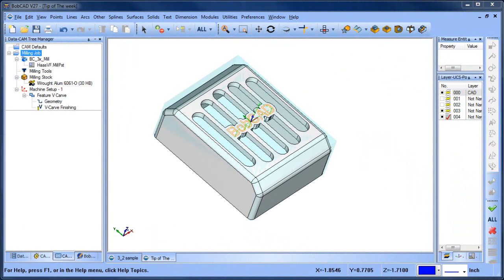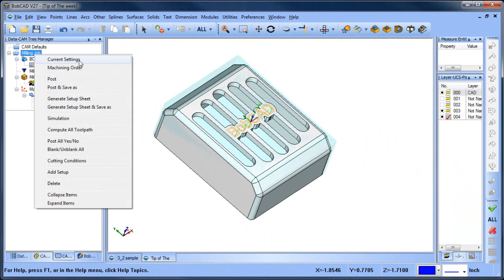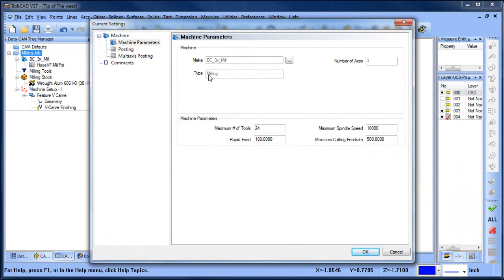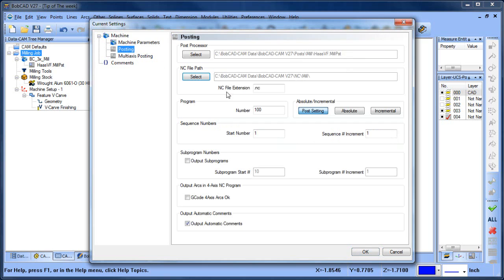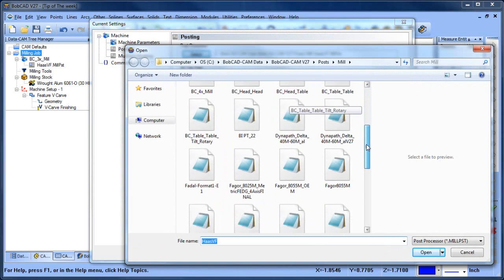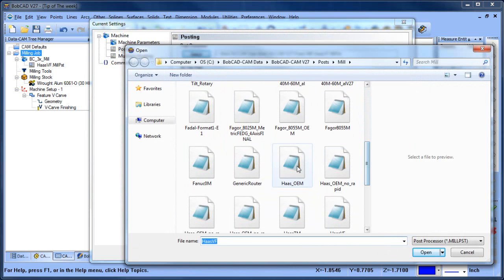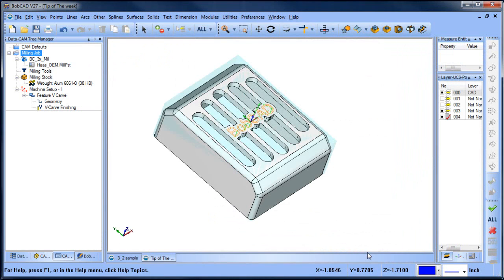Tip of the Week: Default Post Processor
BobCAD-CAM Corporate
    28200 U.S. Highway 19 N.

International Offices
    Columbia Office
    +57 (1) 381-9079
    Mexico Office